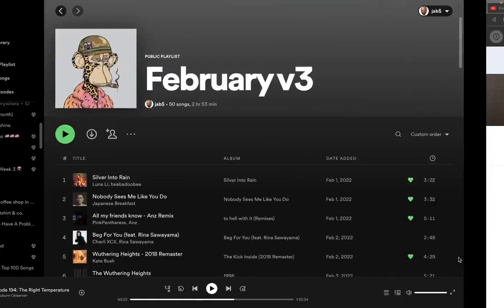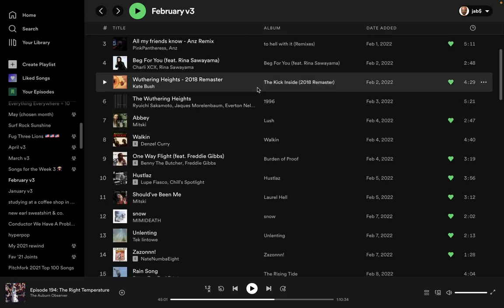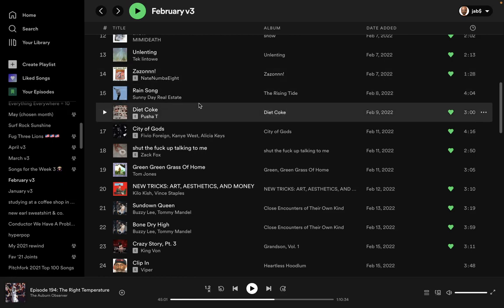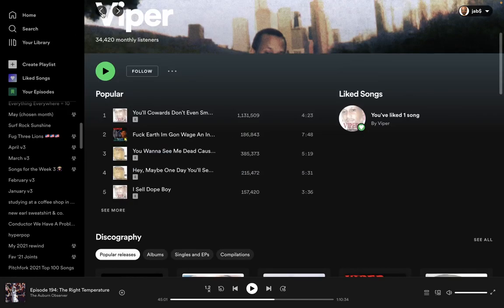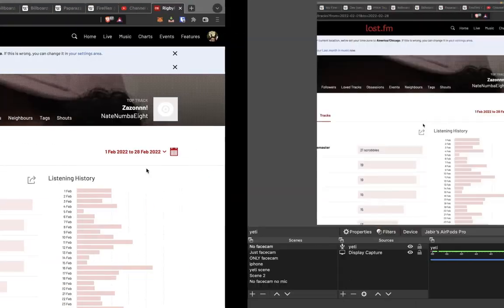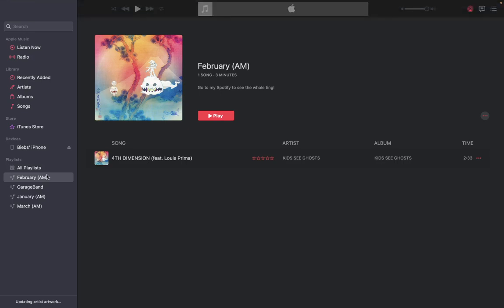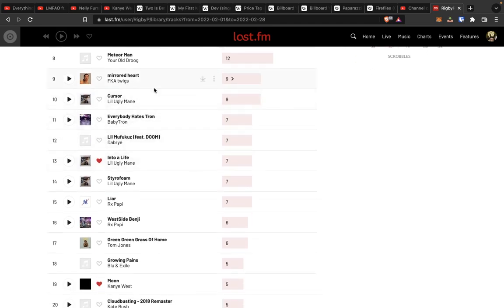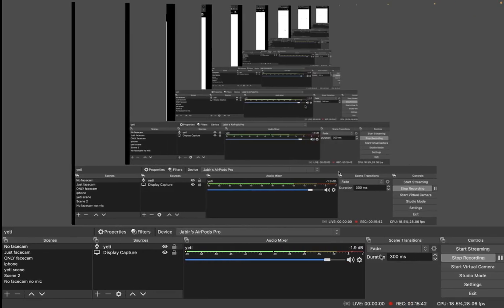My February 2022 Playlist Review